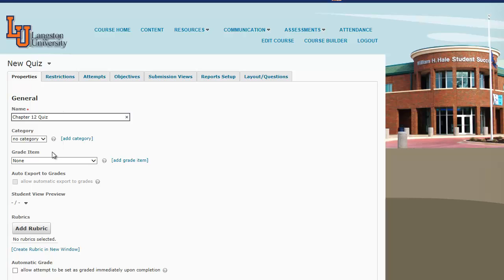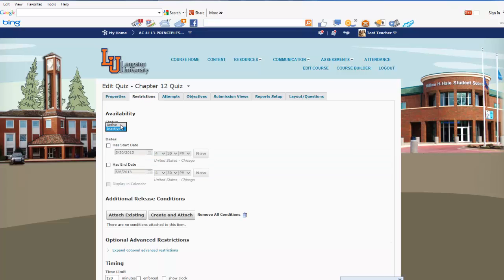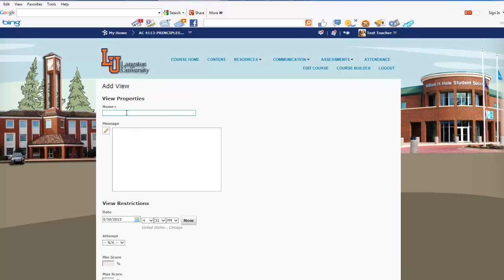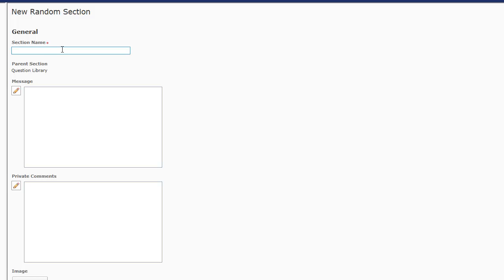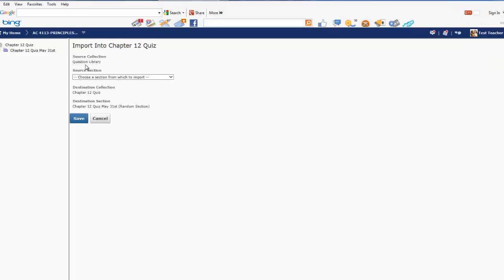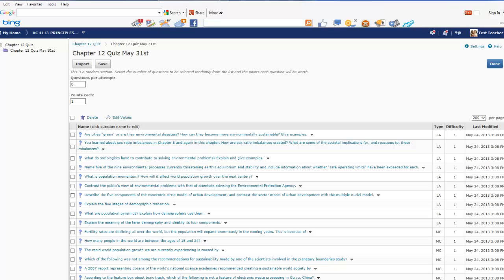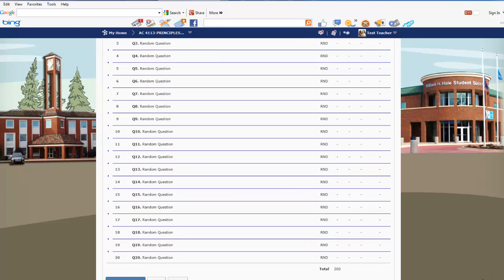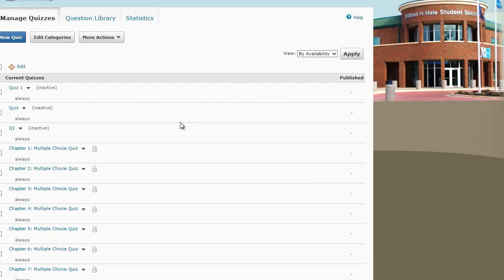D2L - How to create a Randomize Section Quizzes